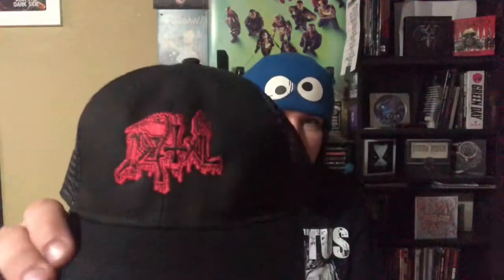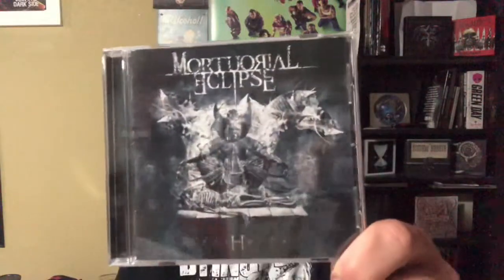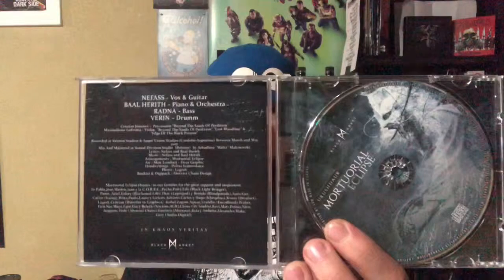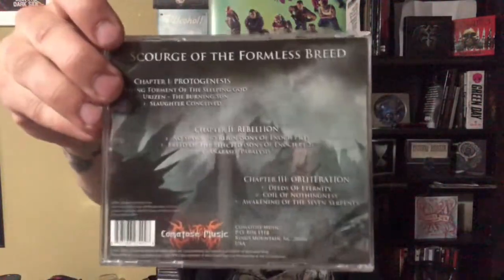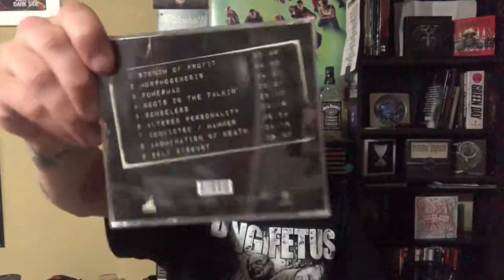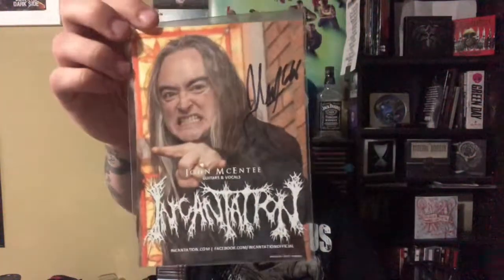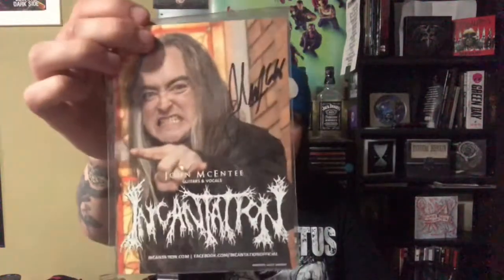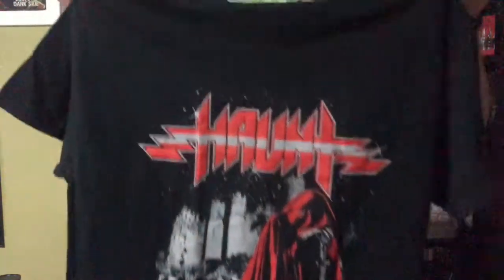Examining the June Metalhead Box